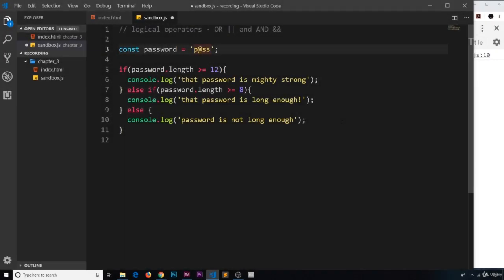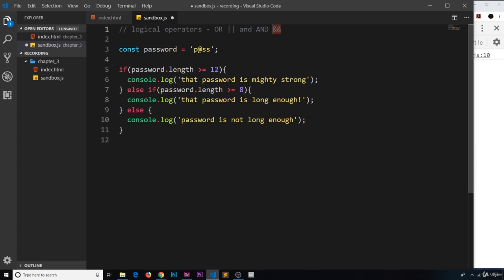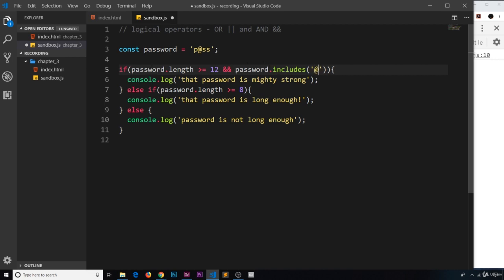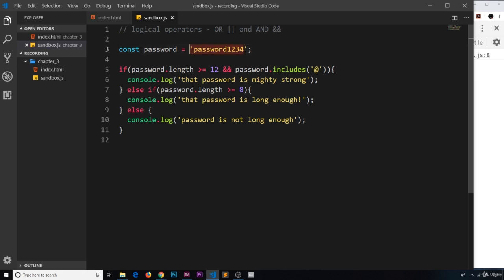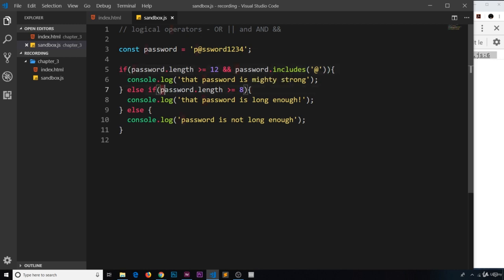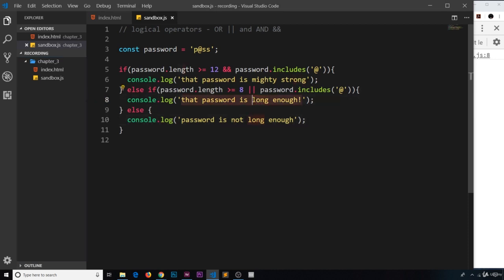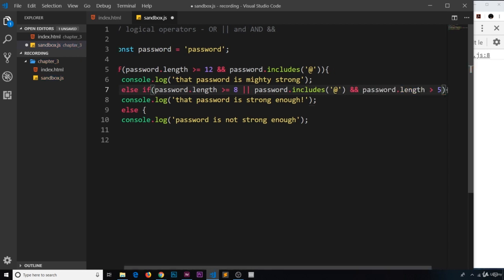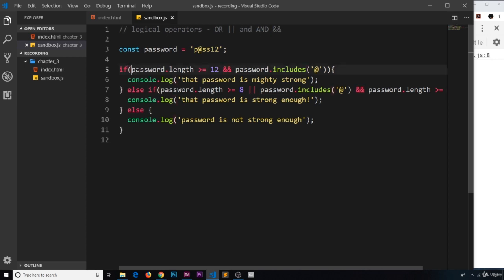24. Logical Operators